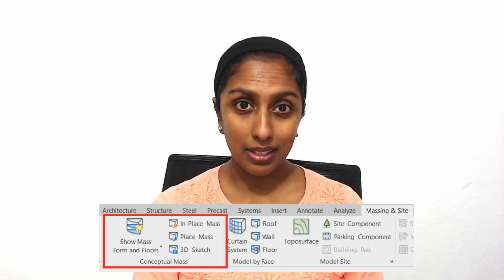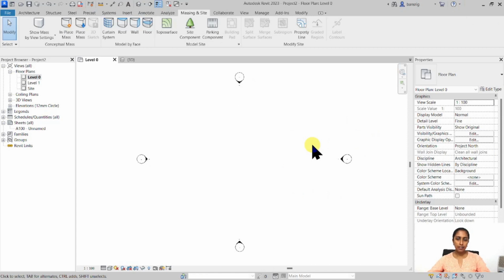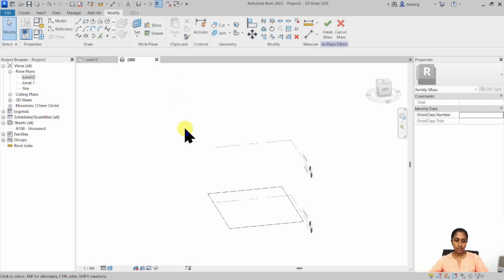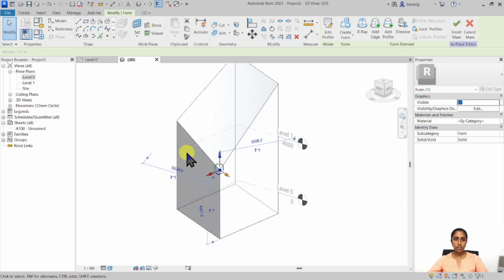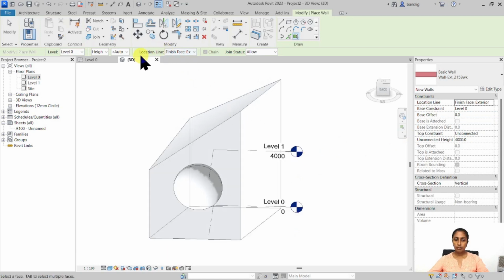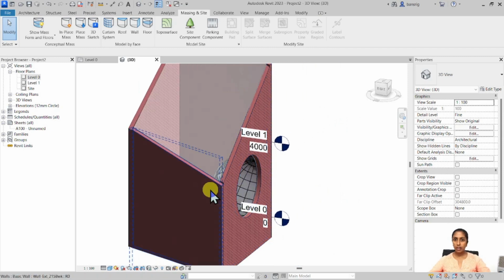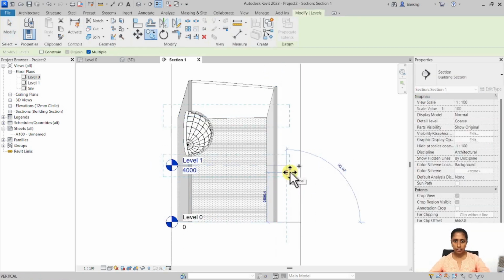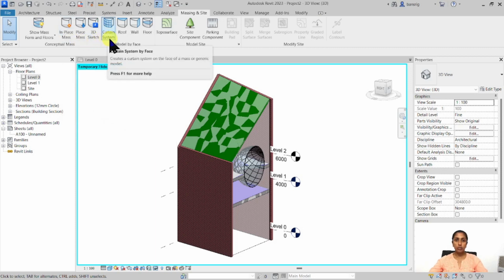EP67 | Revit Beginner Program | Basics of Massing | Bansri Pandey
This is Episode 67 that will talk about why Massing is used by designers and some basic tools of creating an in-place mass as well as how to generate building elements from its faces.